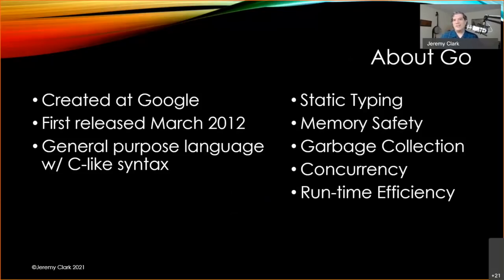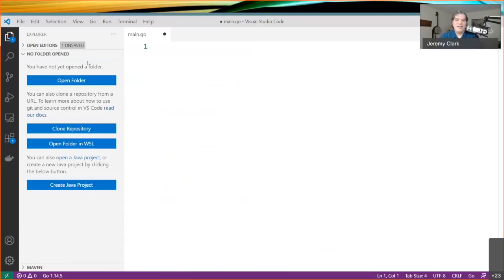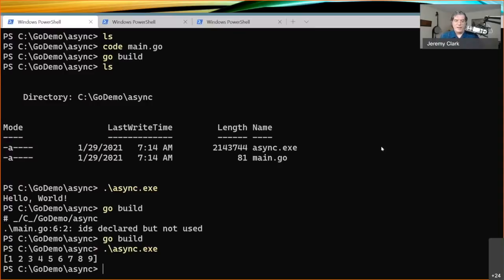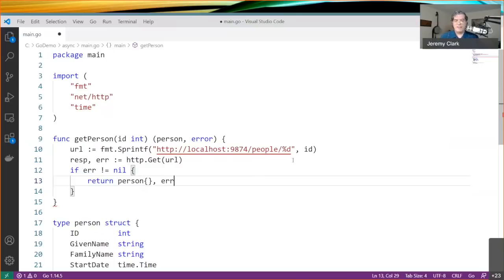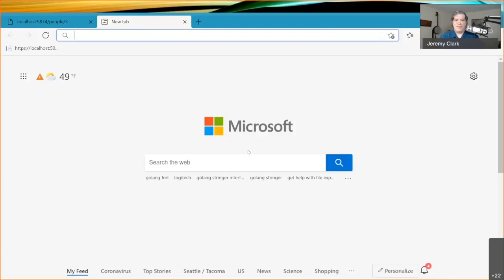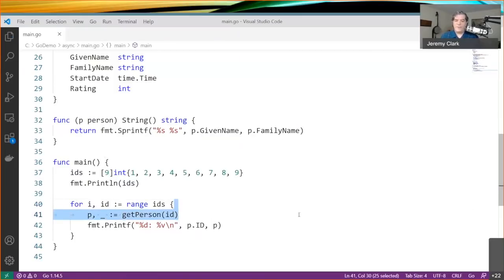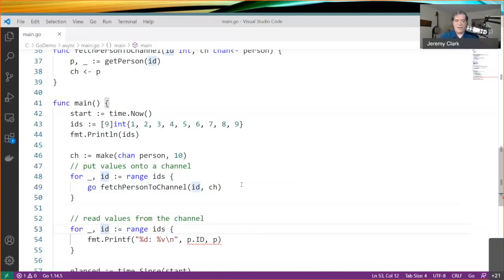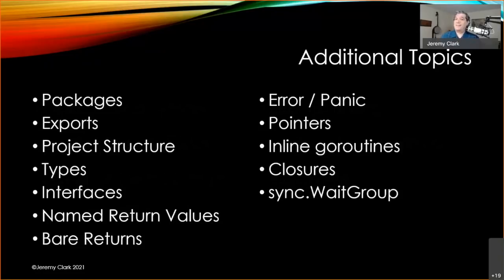A Tour of Go for the C# Developer - Jeremy Clark - NDC London 2021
Learning other programming languages enhances our work in our primary language. From the perspective of a C# developer, the Go language (golang) has many interesting ideas. Go is opinionated on some things (such as where curly braces go and what items are capitalized). Declaring an unused variable causes a compile failure; the use of "blank identifiers" (or "discards" in C#) are common. Concurrency is baked right in to the language through goroutines and channels. Programming by exception is discouraged; it's actually called a "panic" in Go. Instead, errors are treated as states to be handled like any other data state. We'll explore these features (and others) by building an application that uses concurrent operations to get data from a service. These ideas make us think about the way we program and how we can improve our day-to-day work (in C# or elsewhere).